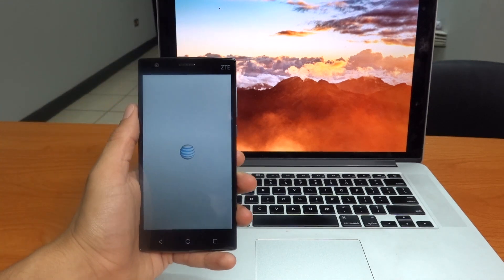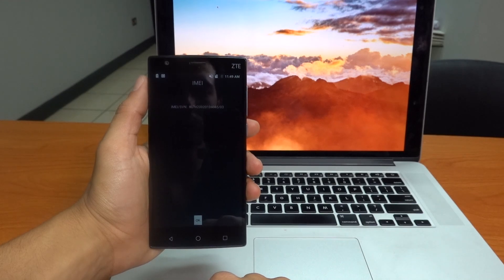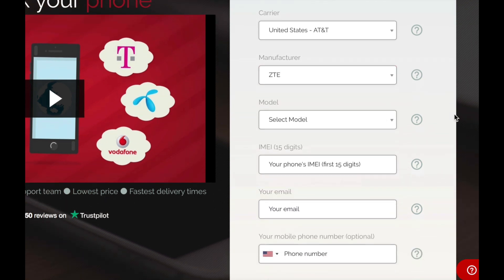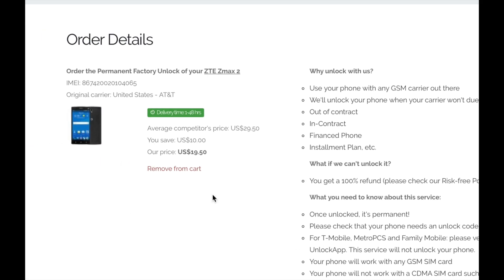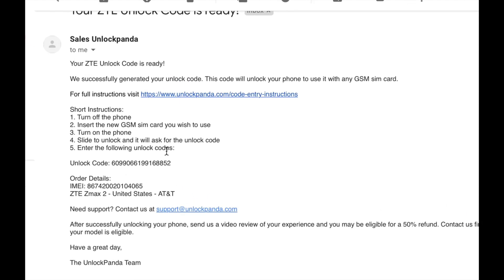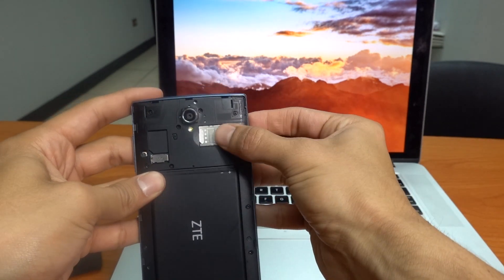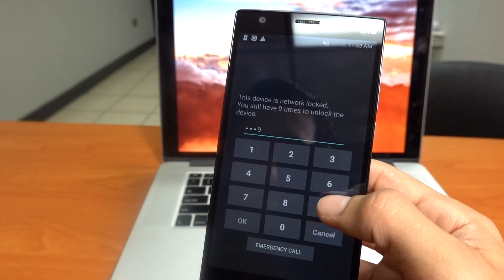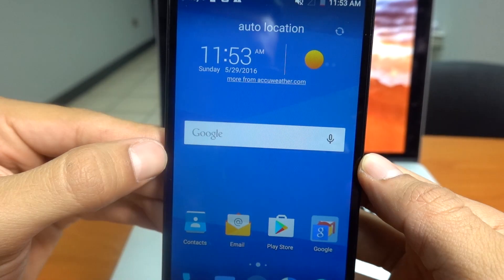How to unlock ANY ZTE phone - All models, all carriers | z86, zmax, v9, v8, v6, axon, etc..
How to Unlock ANY ZTE Phone - All Models, All Carriers | z86, zmax, v9, v8, v6, axon, etc. | UnlockPanda"

Description:
"Looking to unlock your ZTE phone for more carrier options? we guide you through a universal unlocking process applicable to any ZTE model, regardless of your carrier. Whether you have a zte z86, zte zmax, zte v9, zte v8, zte v6, zte vita, zte ultra, axon, or any other model, this method has got you covered.

Here's what we'll cover:

Unlocking Process: A step-by-step guide on how to unlock your ZTE phone to use with any GSM carrier such as AT&T, T-Mobile, Vodafone, Telus, and others.
Global GSM Compatibility: After the unlocking process, you'll enjoy the flexibility of choosing any GSM carrier worldwide.
All Models Welcomed: This method caters to all GSM-compatible ZTE models, ensuring a broad spectrum of phones can benefit from this tutorial.
By the end of this tutorial, your ZTE phone will be unlocked, ready to pair with any GSM carrier of your choice.

This tutorial provides an ethical and lawful method to unlock your ZTE phone, enabling you to switch to any GSM carrier seamlessly.